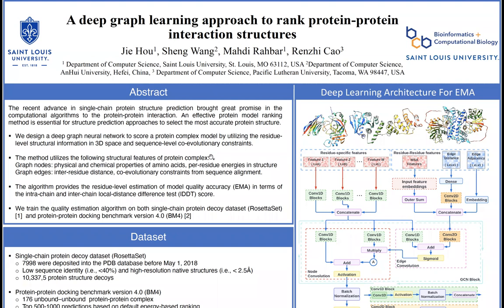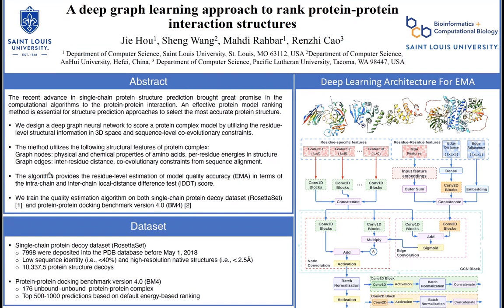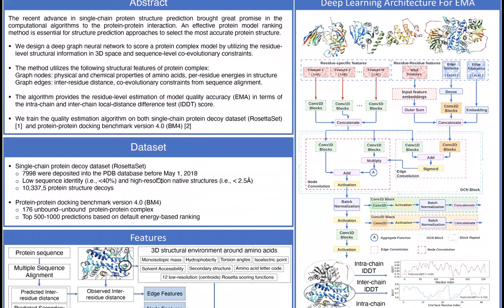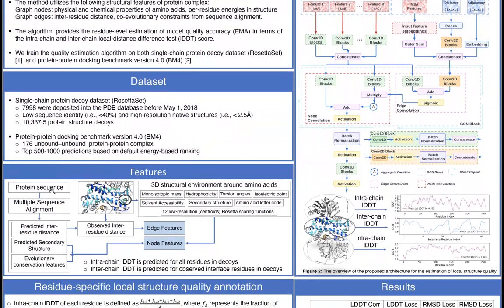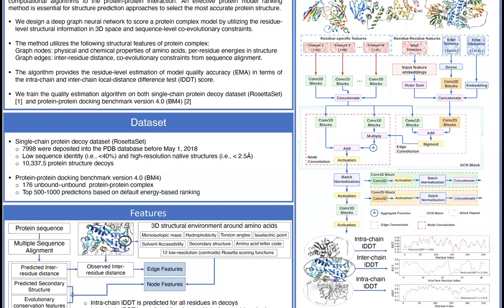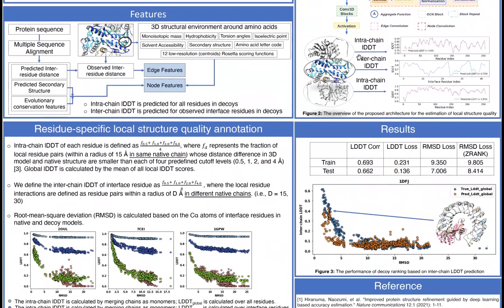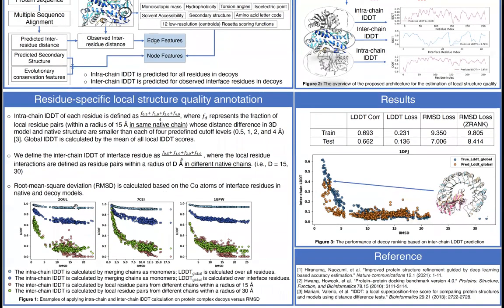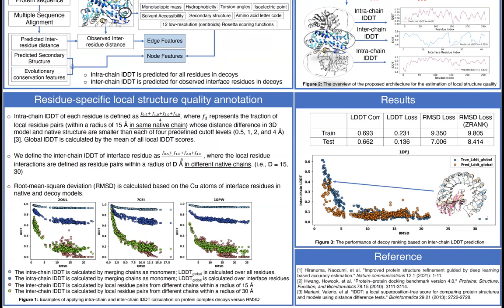A deep graph learning approach to rank protein-protein... - Jie Hou - 3DSIG - Poster - ISMB 2022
A deep graph learning approach to rank protein-protein interaction structures - Jie Hou - 3DSIG - Poster - ISMB 2022